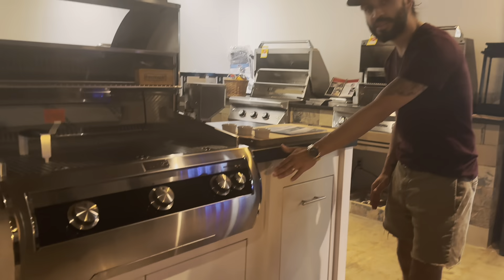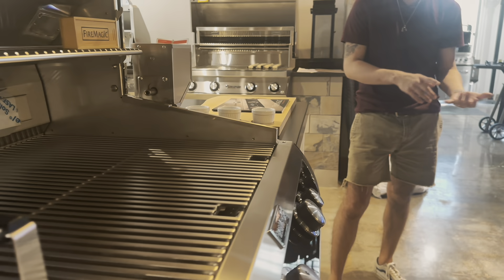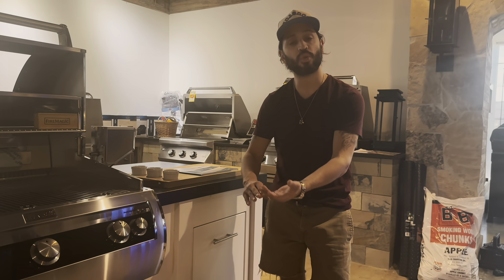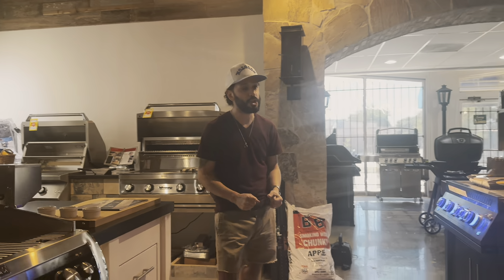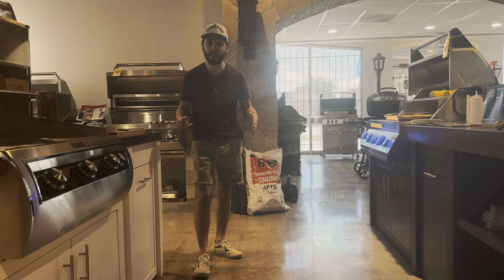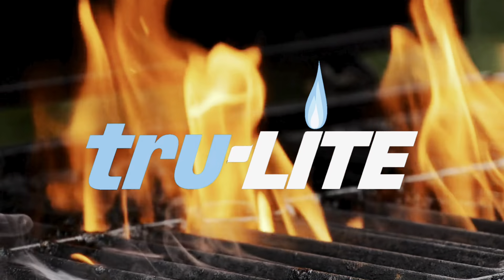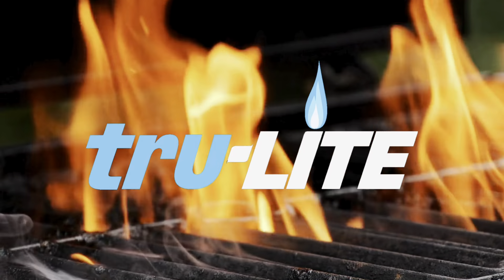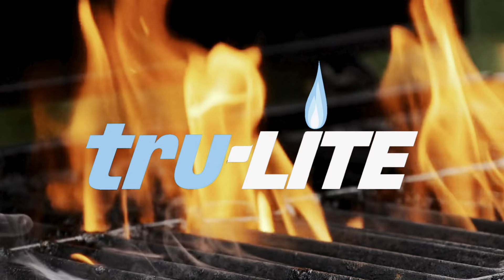Let's Build Your Dream Outdoor Kitchen: Tips, Ideas, and Inspiration!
Take a seat and let's spice up your outdoor cooking game! Dive into the world of perfect outdoor kitchen setups, where style meets functionality effortlessly. From rustic charm to sleek modern designs, uncover the ultimate companions for your culinary escapades beneath the open sky!